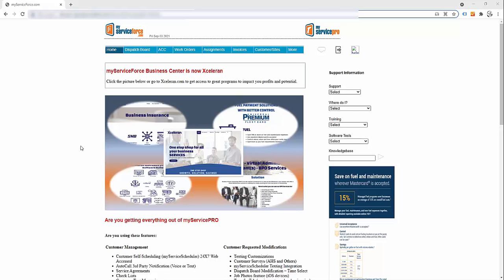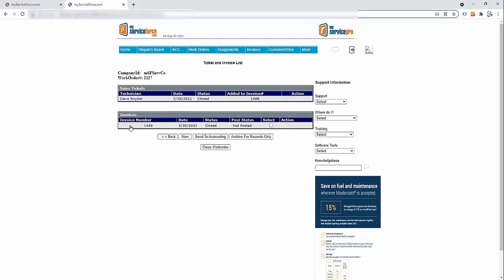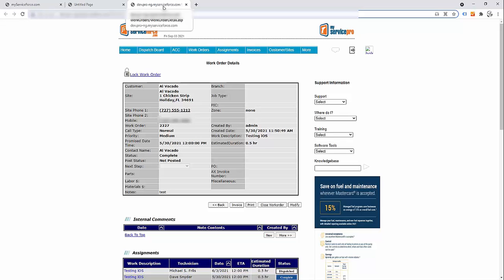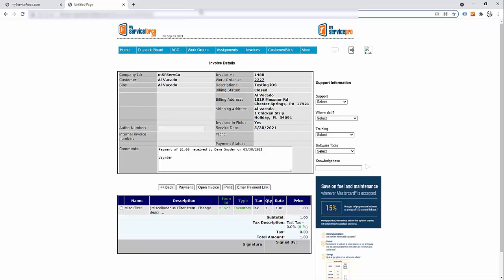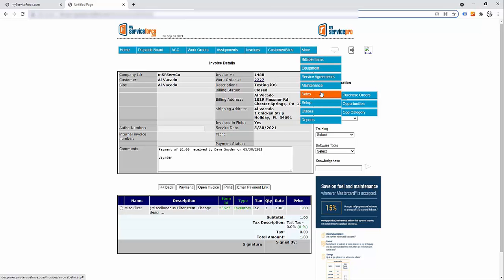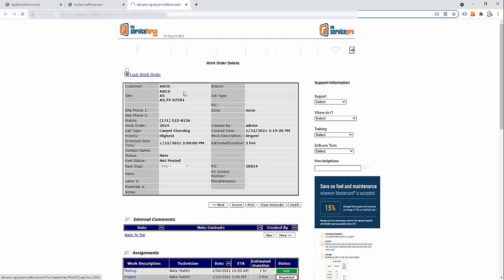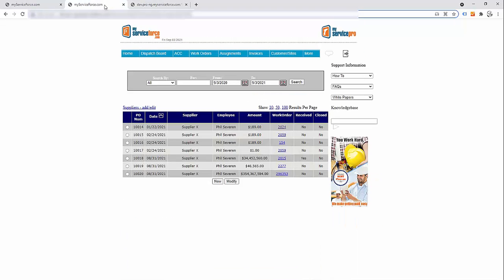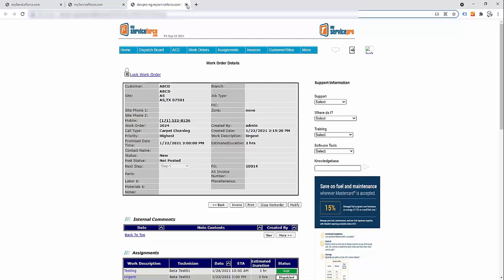Access Work Orders from Invoice Details and POs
This video will show you how to easily access a work order from Invoice Details and Purchase Orders without interrupting your workflow.